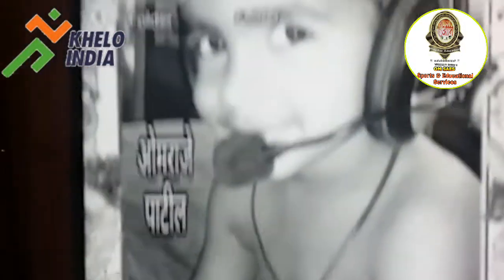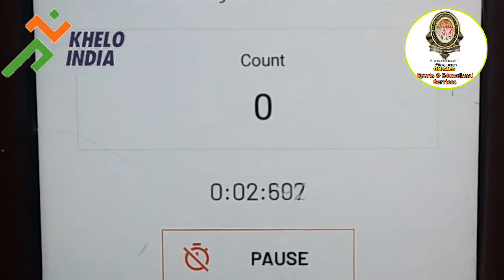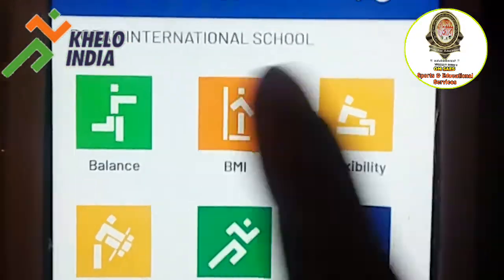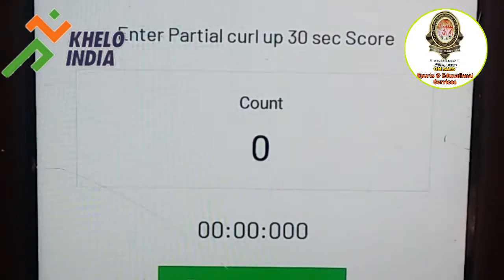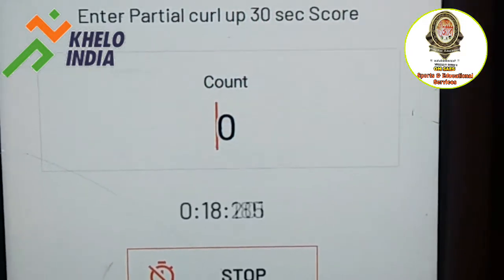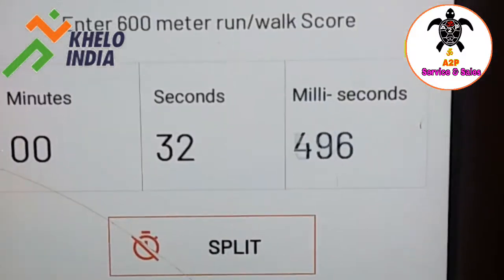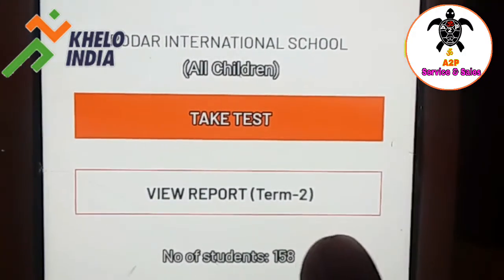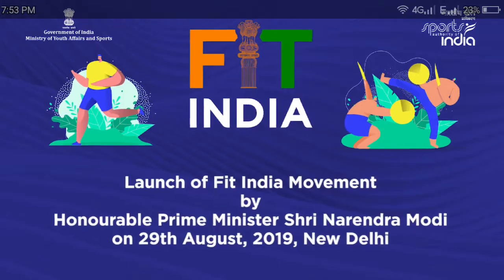Khelo India test for the school students and prime minister shri modi's message of Khelo india.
This video for the physical education teacher and understand the importance of this test and run in your school.